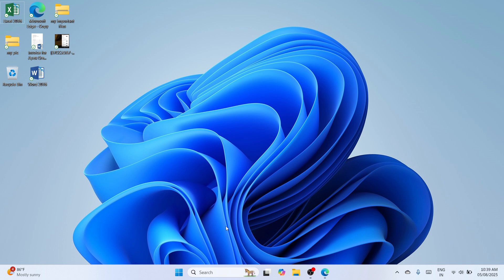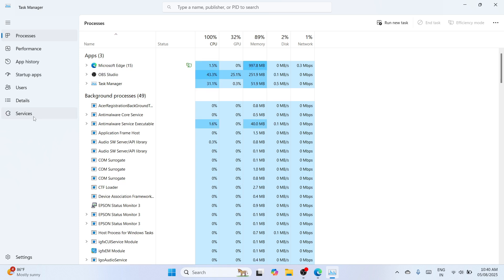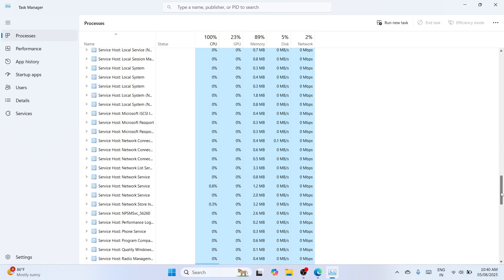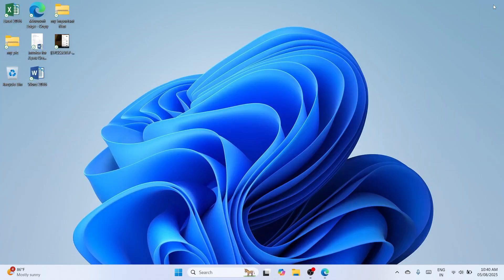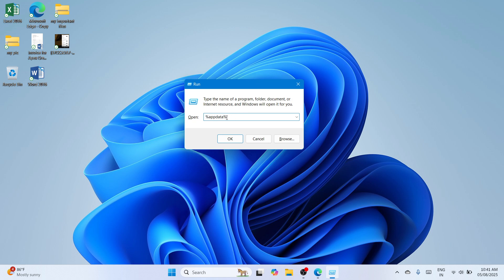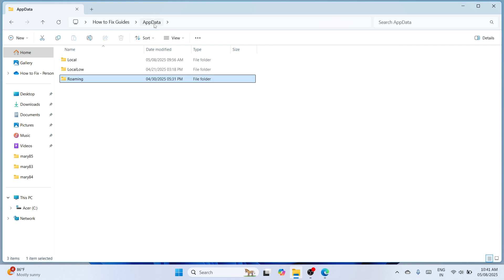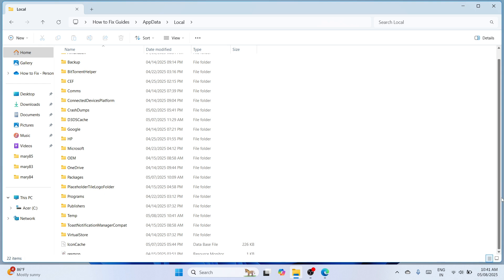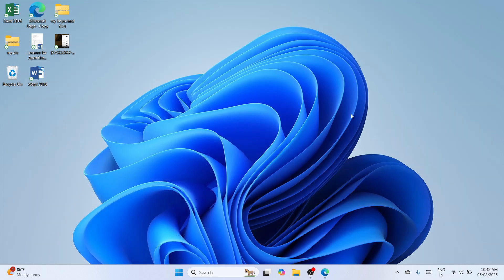How To FIX Blank White Desktop Shortcut Icons In Windows 11 PC Or Laptop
Seeing blank white icons on your desktop in Windows 11?
This guide shows you how to fix missing shortcut icons quickly and easily.
Restore your desktop’s look with a few simple steps.
Watch now and bring your icons back to life!